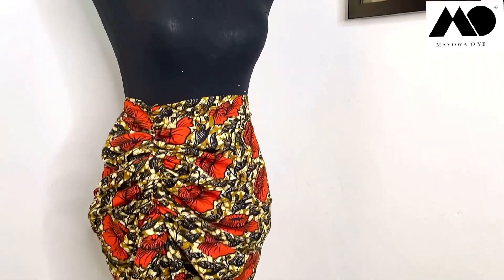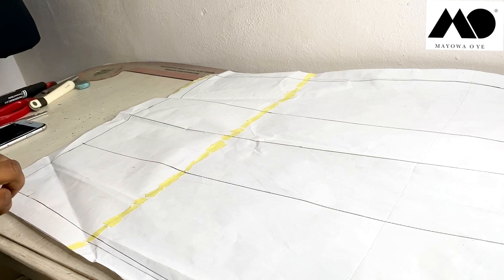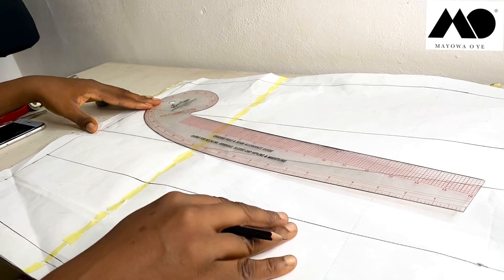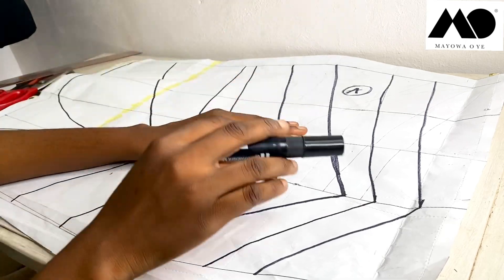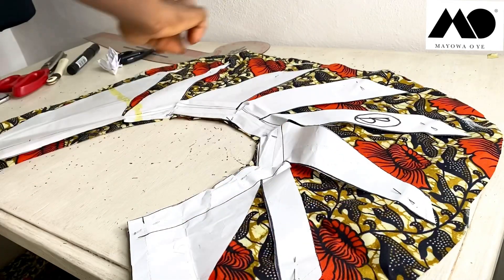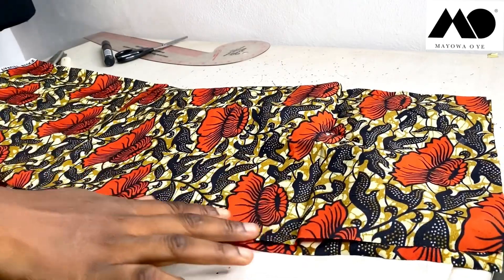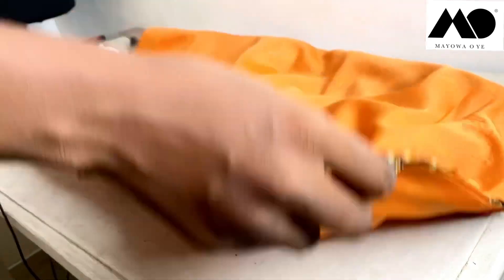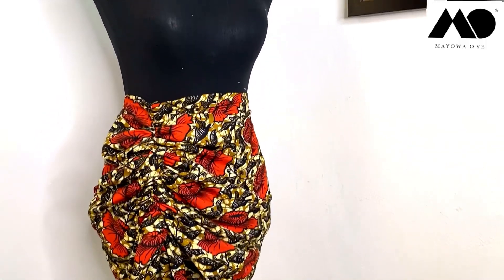DIY EASY SIDE DRAPED SKIRT TUTORIAL STEP BY STEP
In this tutorial, I’m going to be showing you the easiest way to draft and sew a side draped skirt so you can also make one yourself 😉
Happy Viewing 💕💕